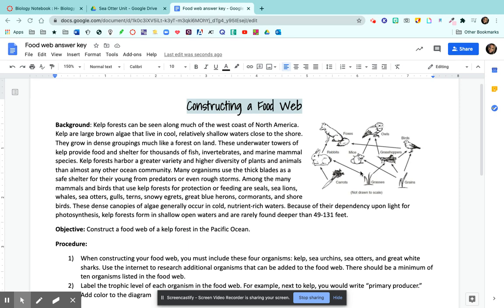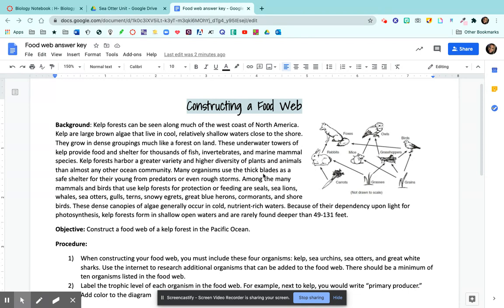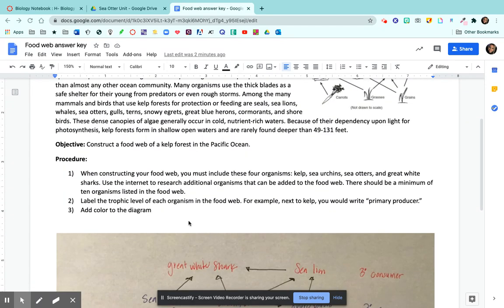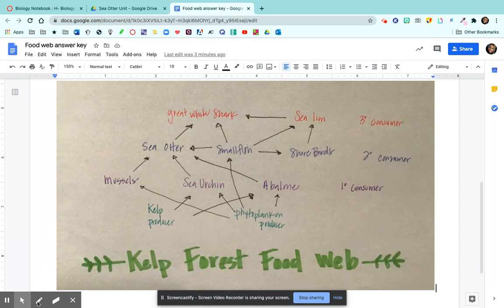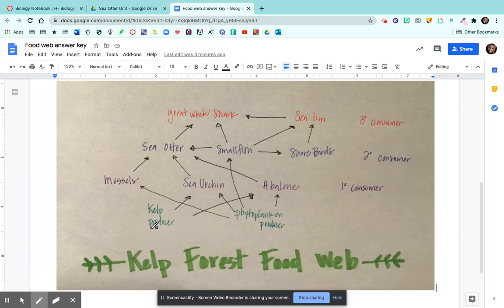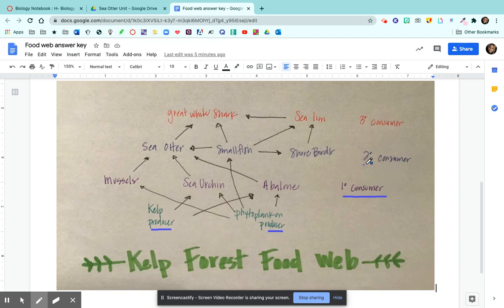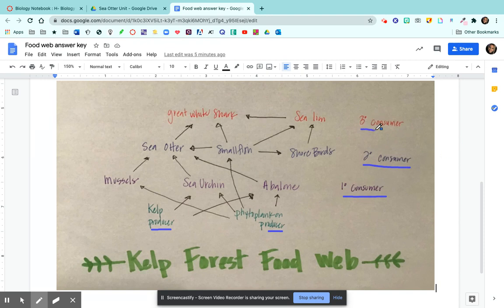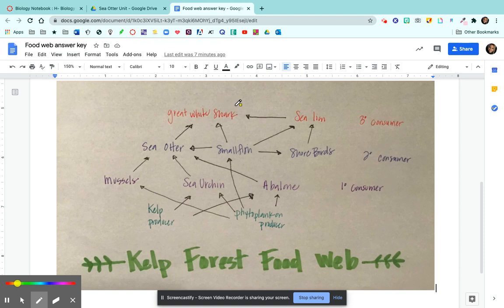Constructing Food Web